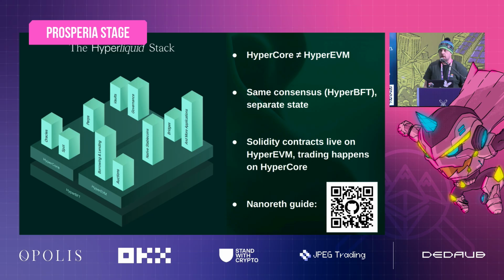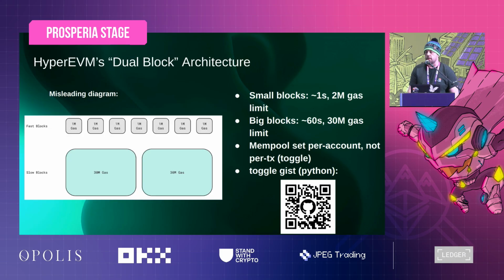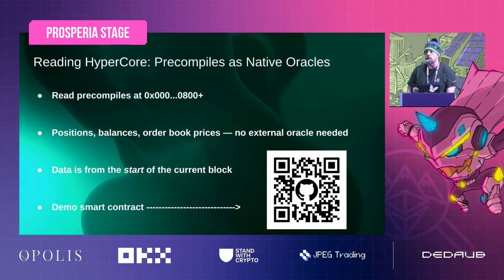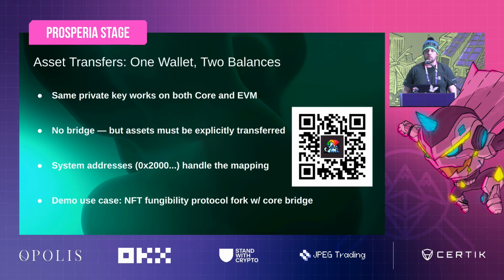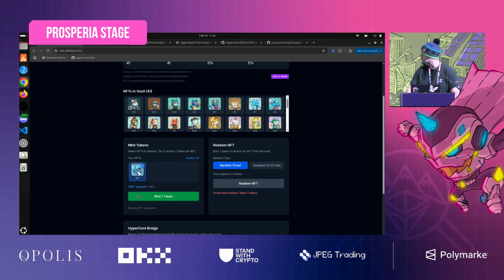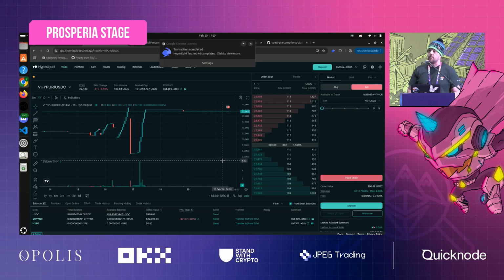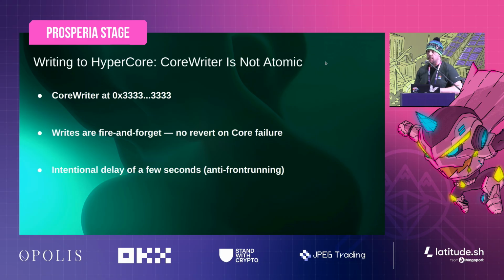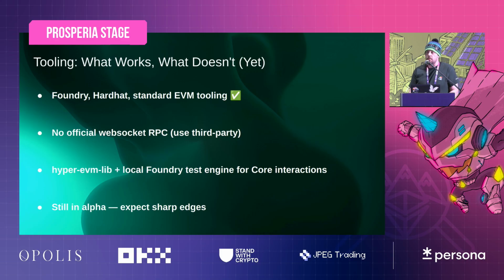Building on Hyperliquid | Toast Hypurr - Hyperliquid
"toast" is a long-time Ethereum NFT enthusiast who was early to Hyperliquid. He recieved a generous airdrop which allowed him leave the fiat mines and transition full-time into web3 in 2025. He organized the $250,000 Hyperliquid Community Hackathon, and runs a show called DeFi for Dummies.